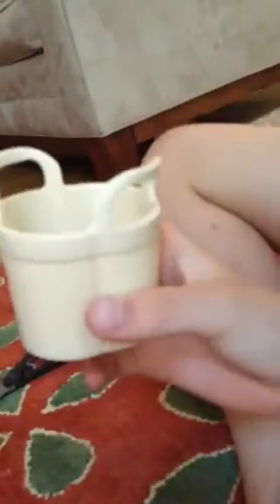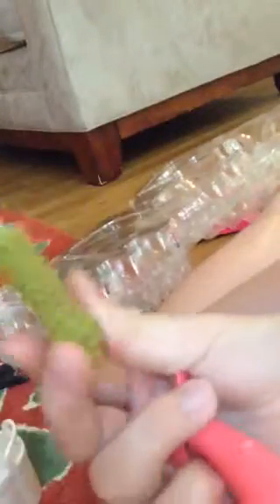Og girl barn